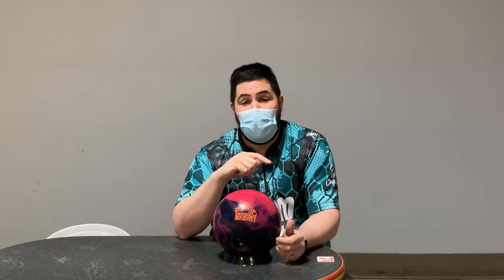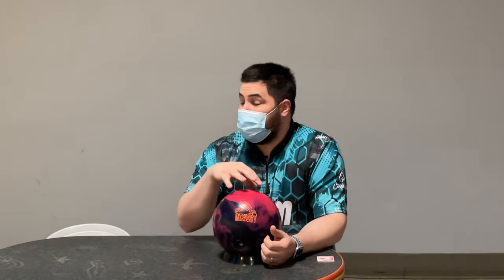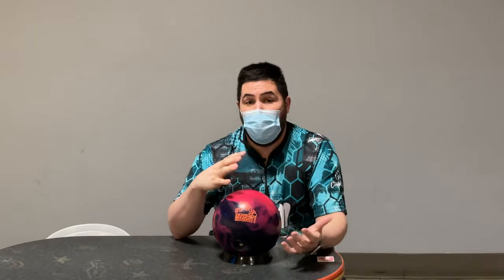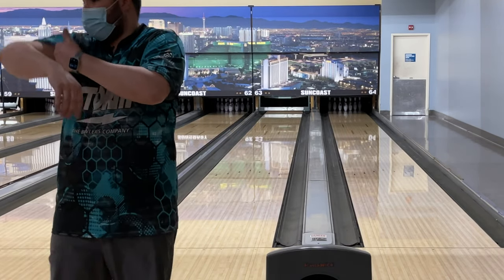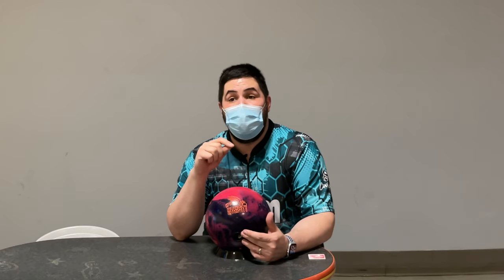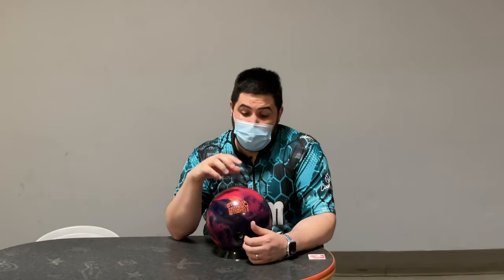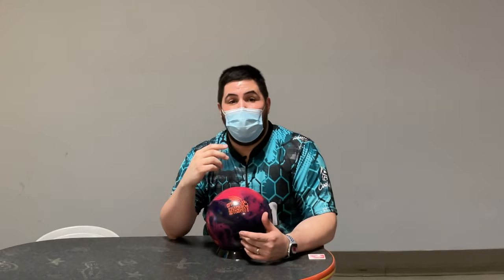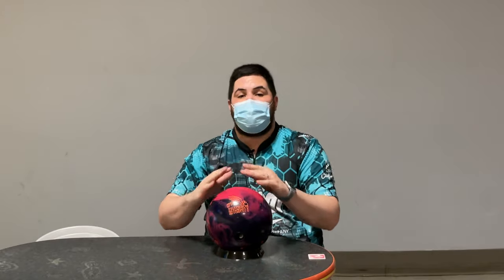900 Global Honey Badger Intensity Ball Review By Luis Napoles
Today we are reviewing the 900 Global Honey Badger Intensity! With the layout we went a little different than normal going 30x4x60 with the dual angle system. This bowling ball has a mild asymmetrical core and a mild solid cover and offered a ton of control!